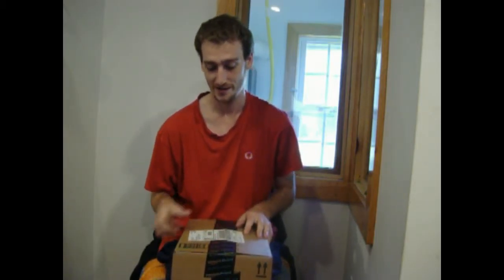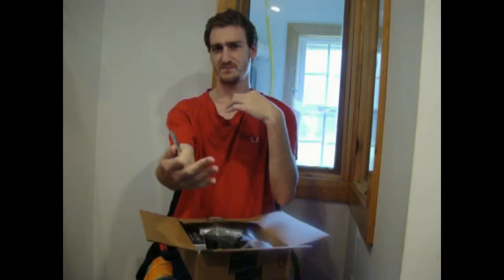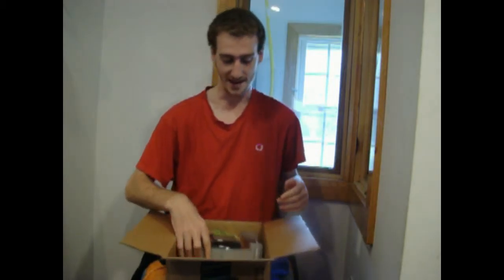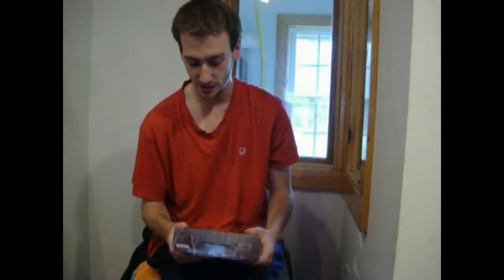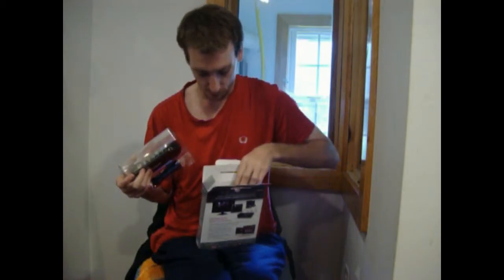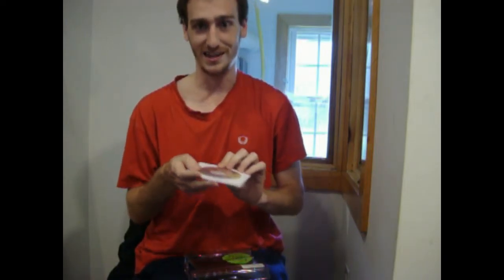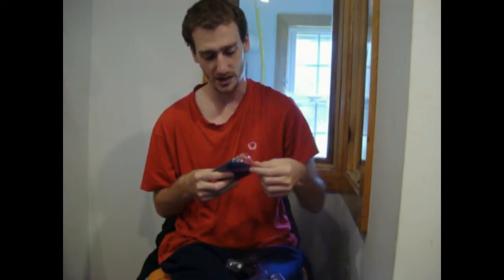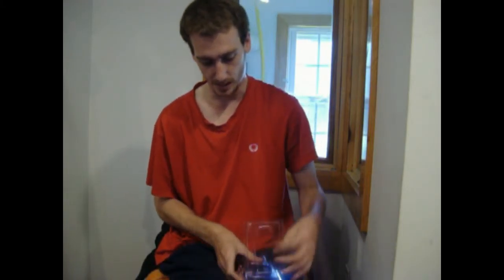3in1 unboxing roxio game capture hd pro, 2Tb HDD,64GB memory card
in today's video i'm Unboxing 3 items in one amazon box i got in the mail. the roxio game cap hd pro, seagate 2Tb external HDD, 64GB memory card. and after this video we will be posting video game video's along with other videos